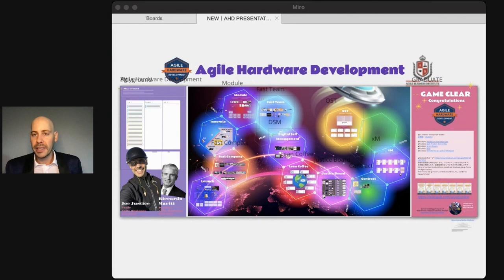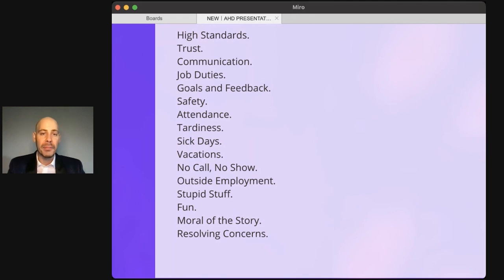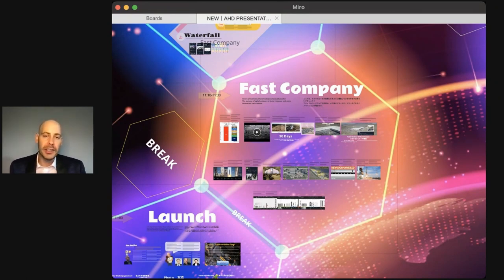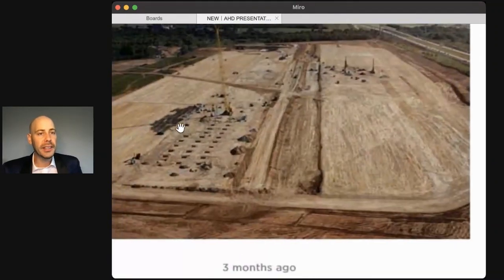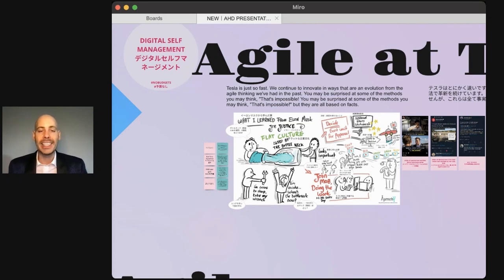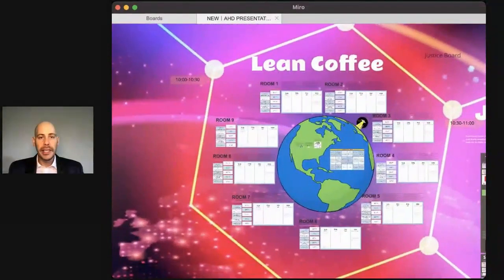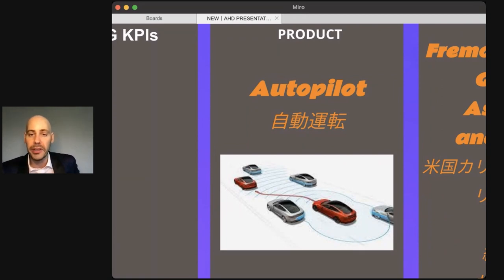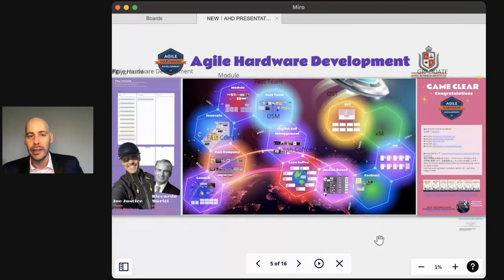Agile World 2022 Keynote: "Tesla´s Secret Process for Rapid Innovation" Joe Justice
Joe Justice consulted with Tesla in 2010, set up agile courses inside then joined the company in 2020.
Joe calls Tesla the most advanced agile company of our time. So how does Tesla innovate so rapidly? Joe will show what budgeting, management, onboarding, culture, process, and execution means inside Tesla.